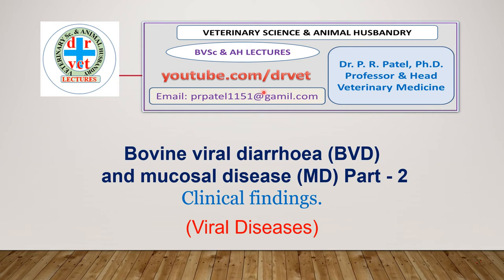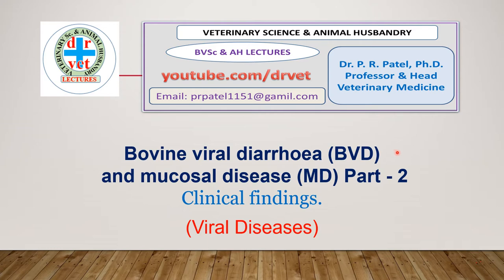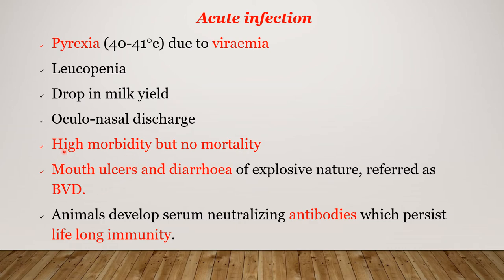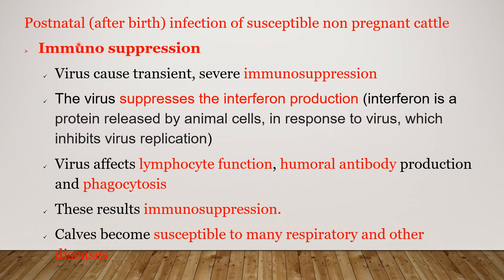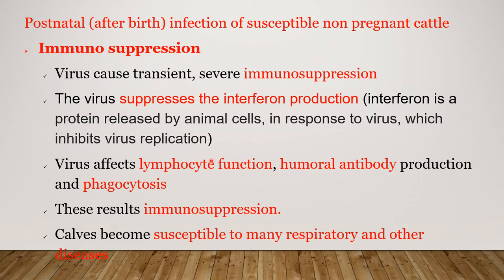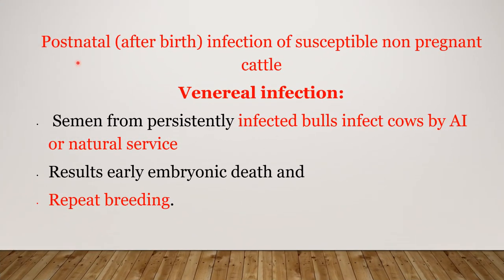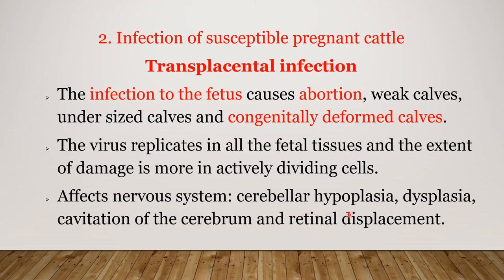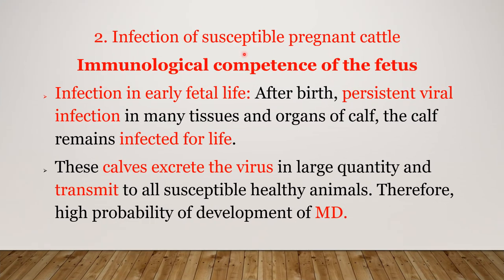Bovine viral diarrhoea (BVD) and mucosal disease (MD) Part 2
Bovine viral diarrhoea (BVD) and mucosal disease (MD) Part 2: clinical findings